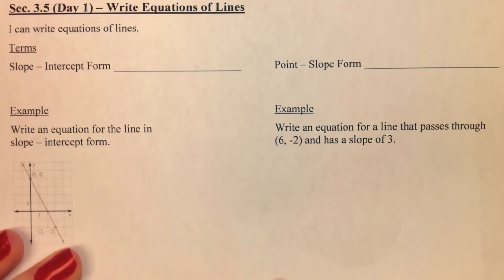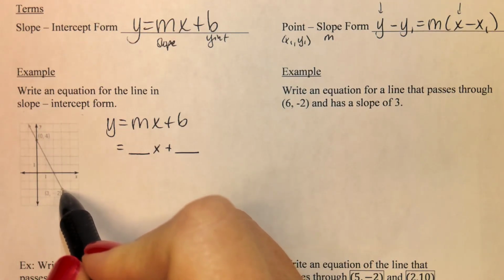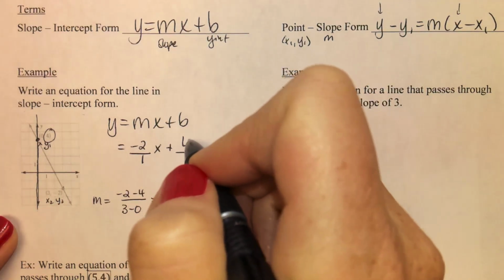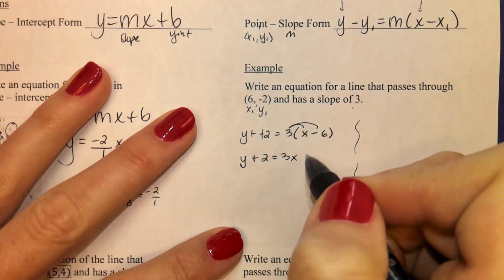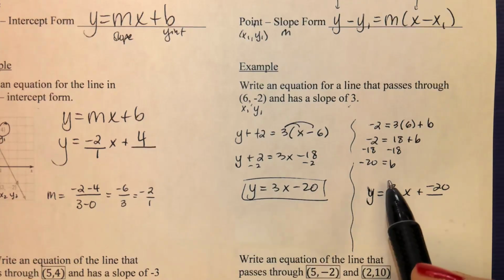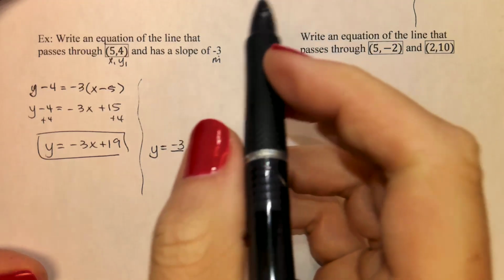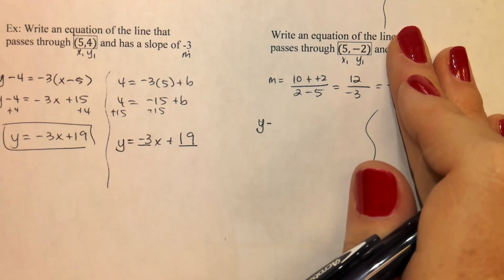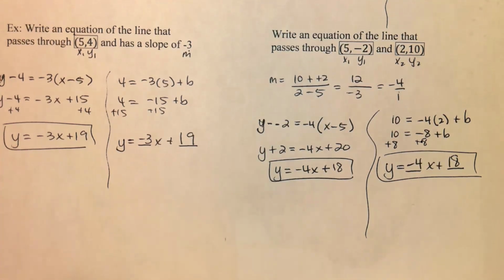Sec. 3.5 (Day 1) - Write Equations of Lines